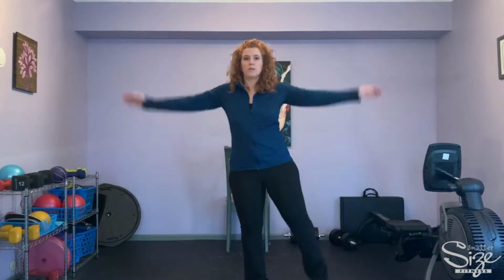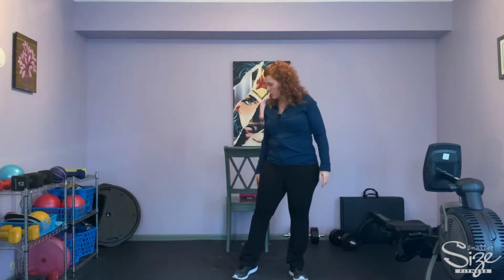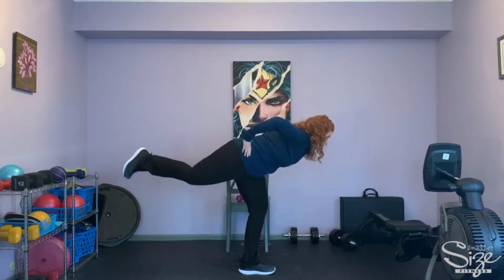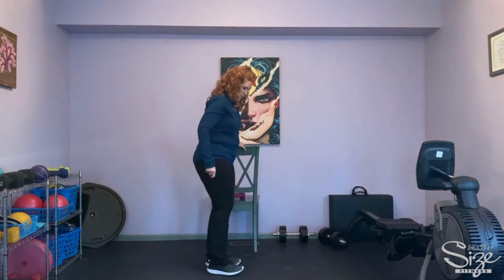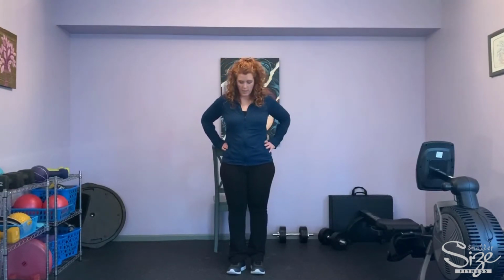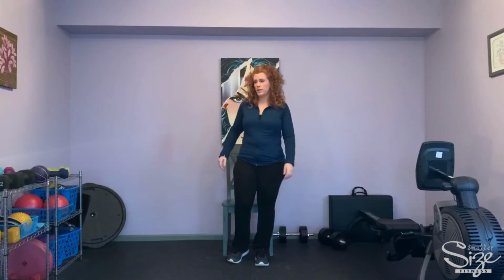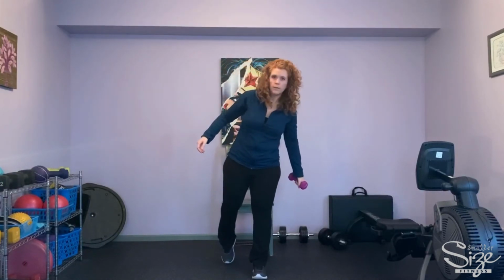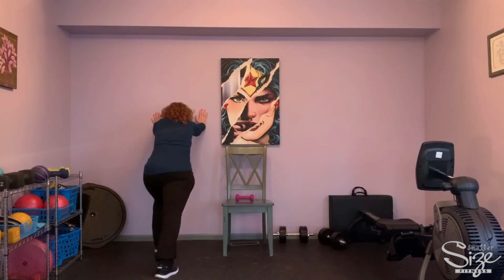Senior Beginner Exercise 2020 NO EQUIPMENT 2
Workout for seniors or beginners with no equipment needed.